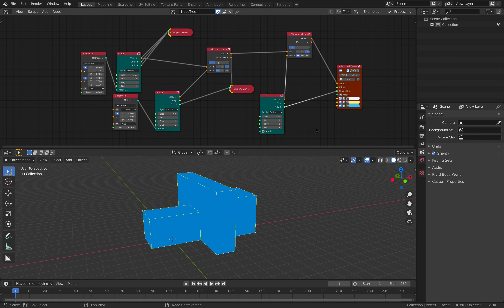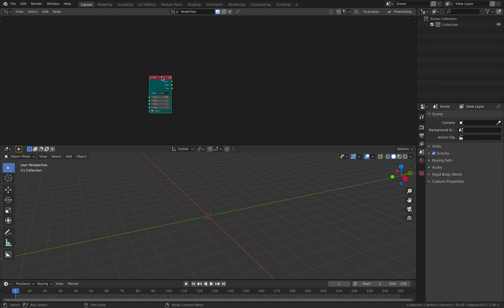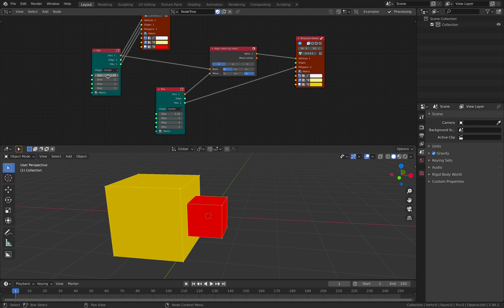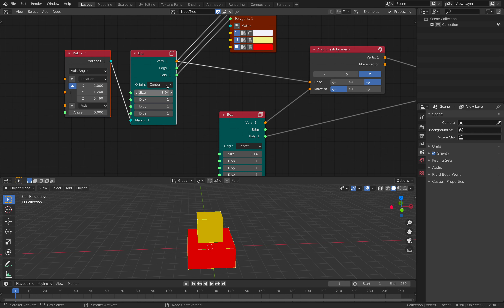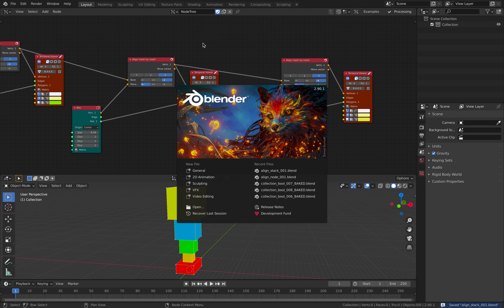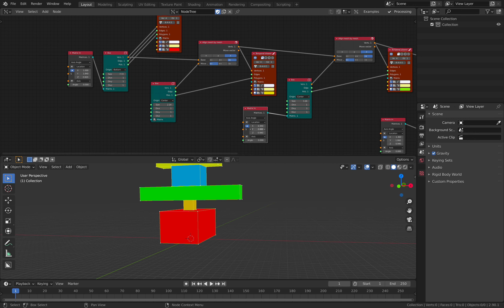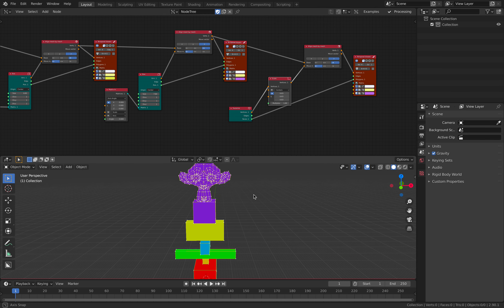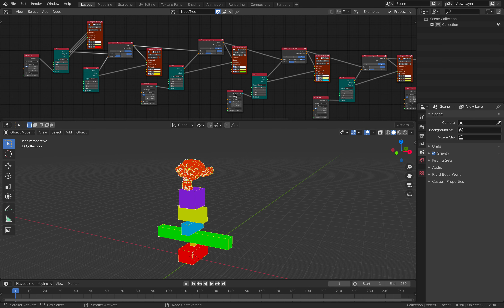LIVENODING Aligning and Stacking Boxes Using SV Nodes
Ingredients:
- Align Mesh By Mesh
- Box, Suzanne

In this episode, I am sharing an example node tree that is using "Align Mesh by Mesh" node which give you the ability to procedurally place object on other object, based in its minimum and maximum Bounding Box sides in XYZ axis.

If you use this node with Loop In - Loop Out node, you could easily have a towering setup.

* GITHUB: